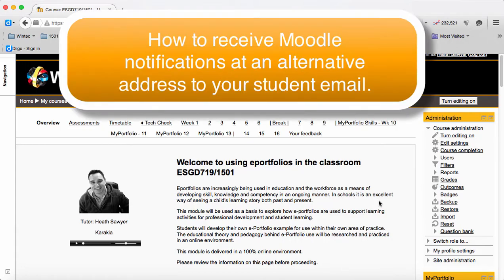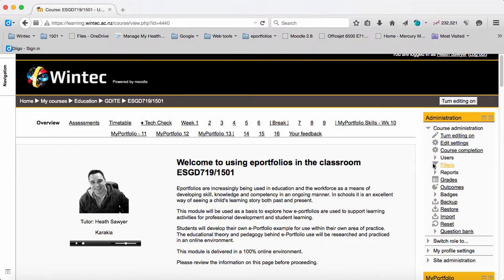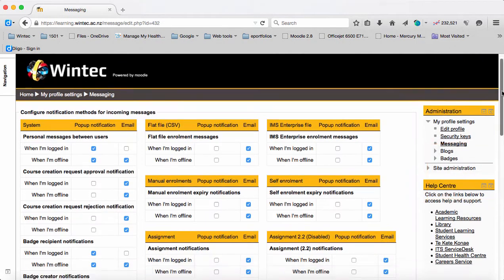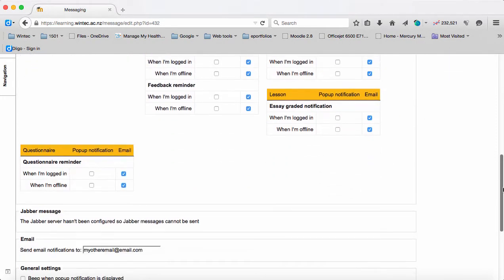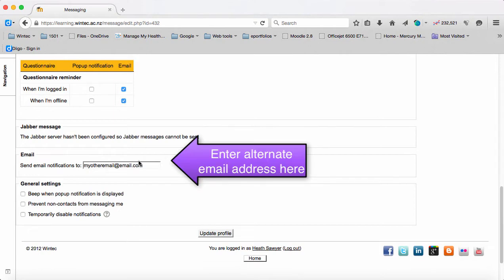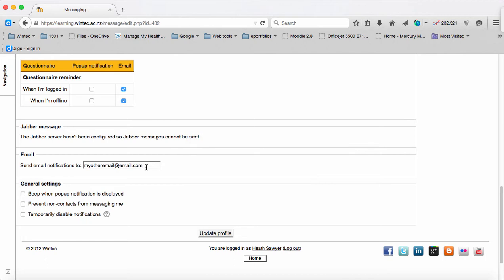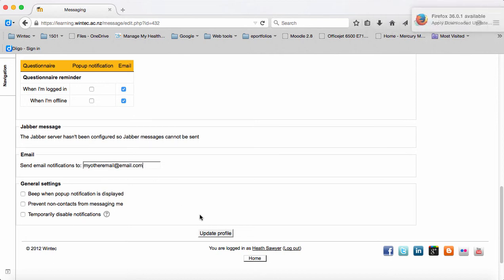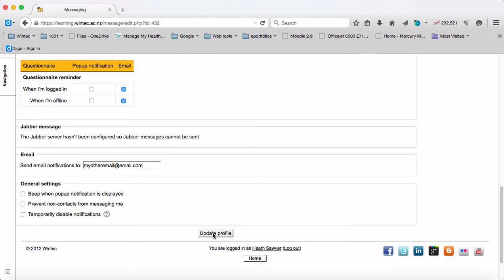Use alternate email address in Moodle